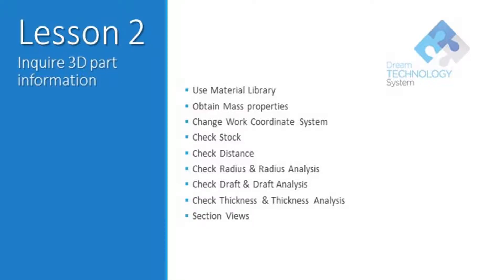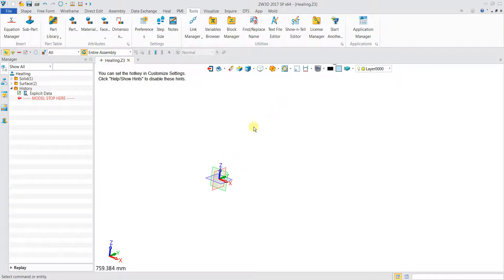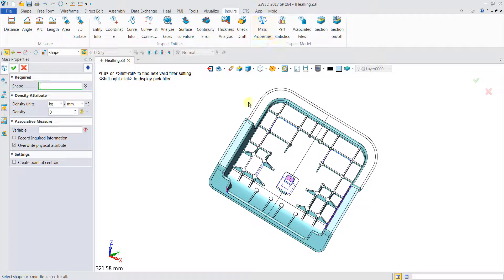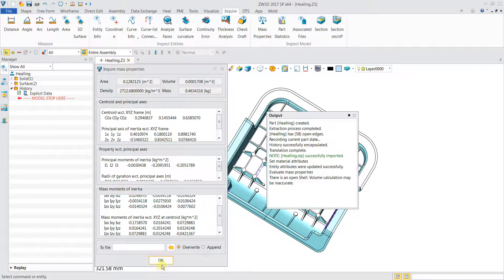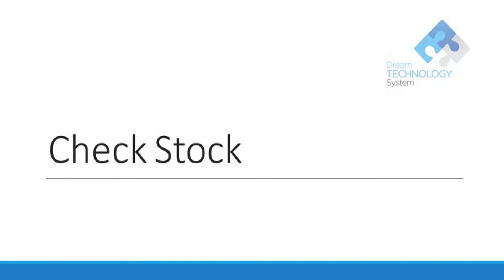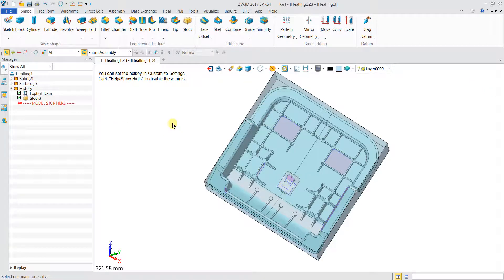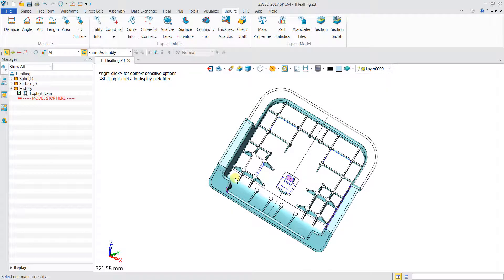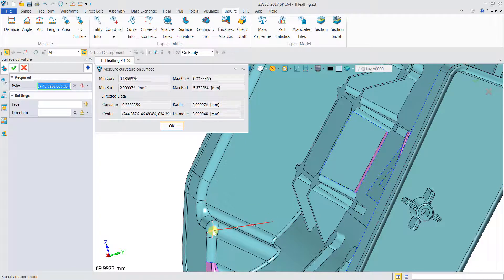ZW3D software - CAD Lesson2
This is a technical demonstration video that showcase the following capabilities:

- Use Material Library
- Obtain Mass Properties
- Change Work Coordinate System
- Check Stock
- Check Distance
- Check Radius & Radius Analysis
- Check Draft & Draft Analysis
- Check Thickness & Thickness Analysis
- Section Views